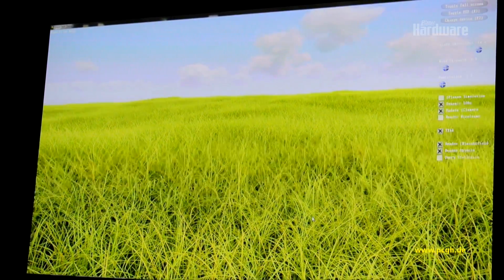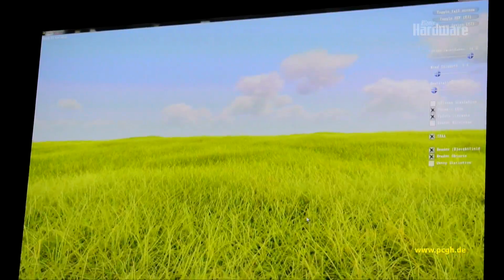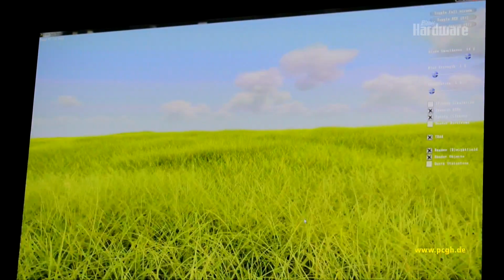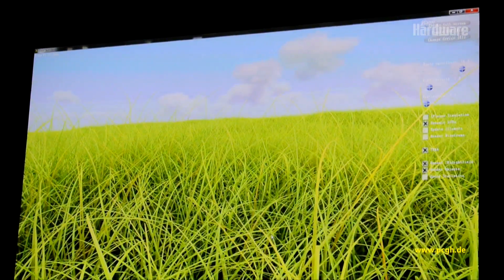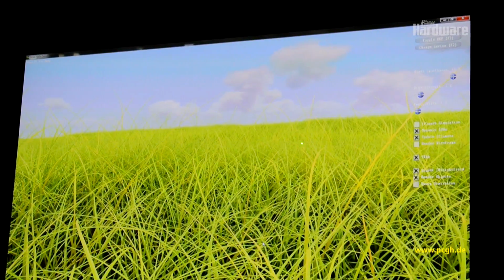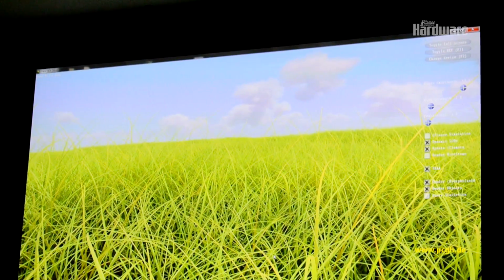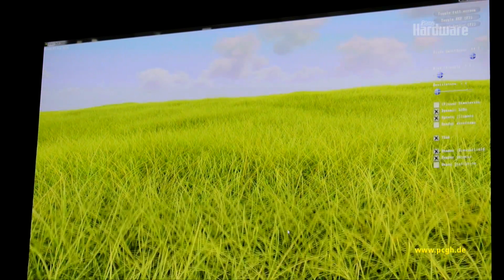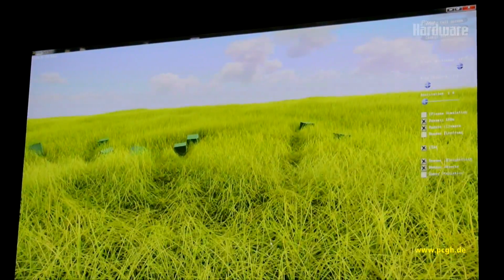GTX 980 | Gras-Tessellation-Demo [off screen]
Nvidia zeigt die Geforce GTX 980 auch im Zusammenspiel mit einer Techdemo, die den Fokus auf eine tessellierte Grasdarstellung legt. Im Video sieht man, wie Gegenstände Grashalme dauerhaft umbiegen und sich physikalisch korrekt verhalten.